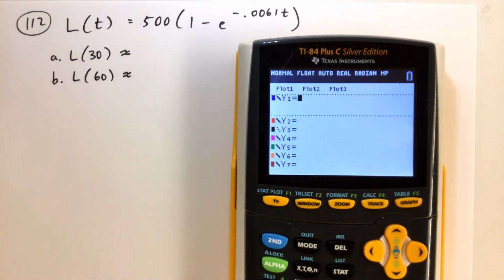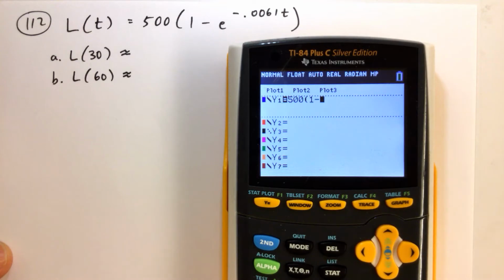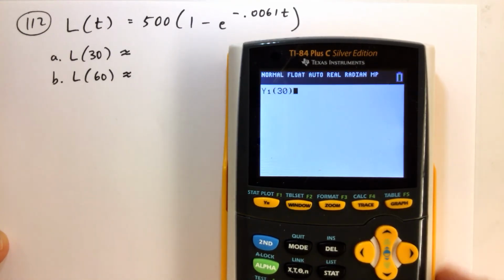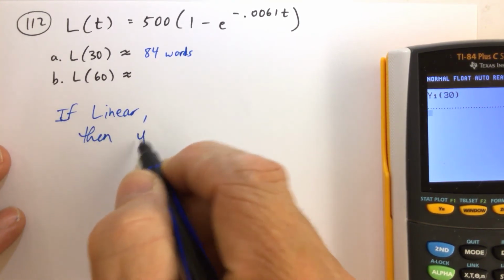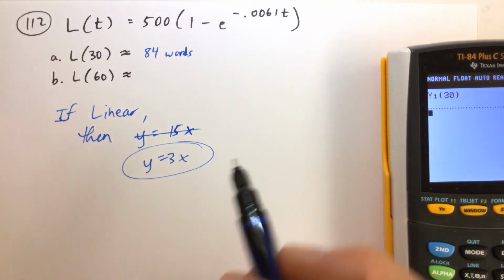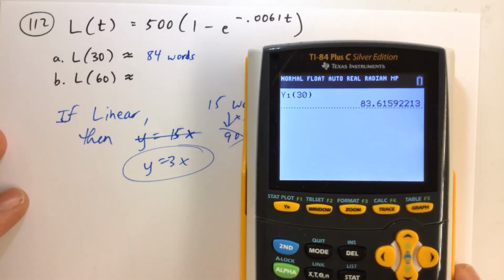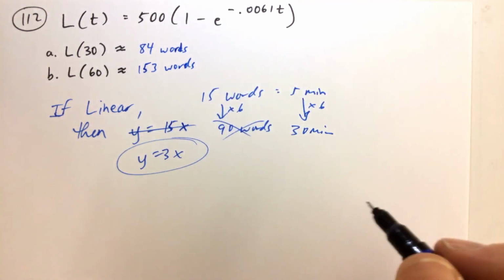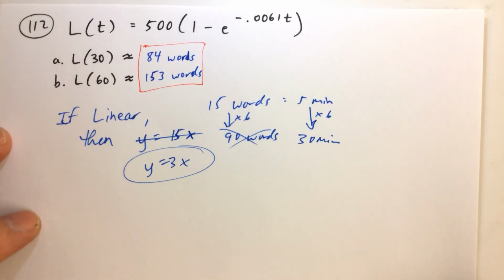PC U5 LO6 Pg. 284 hw #112